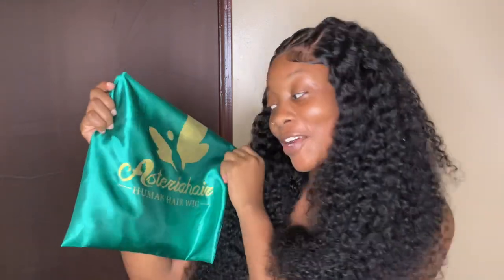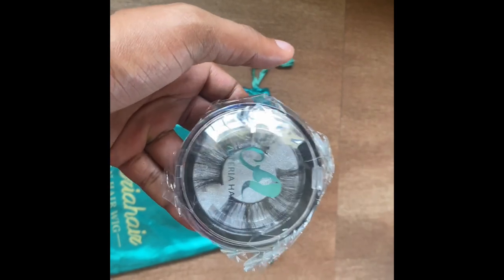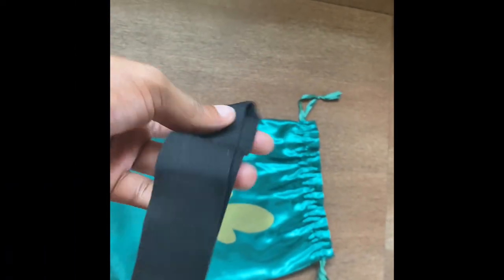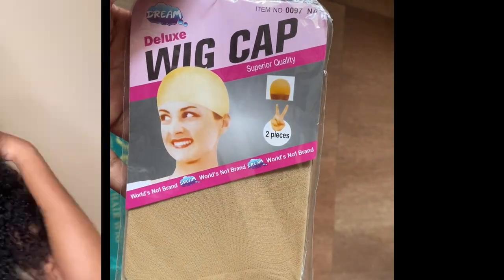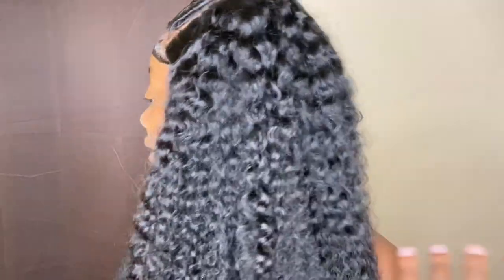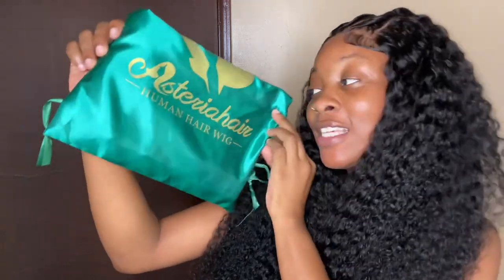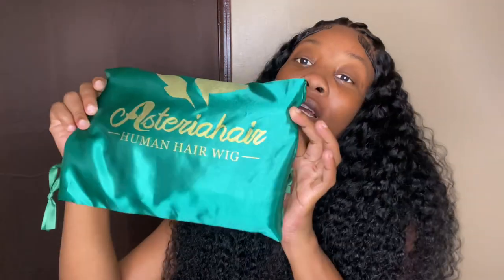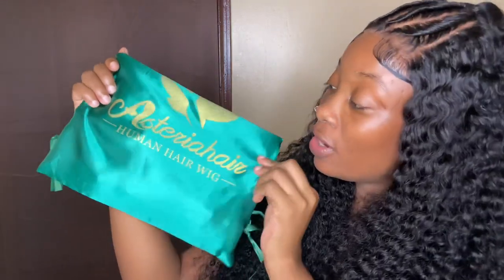Is Asteria Hair Worth It? Quick Curly 5x5 Closure Wig Install + Honest Review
Hair Info: HD 5*5 lace closure curly wig 22inches 180% density